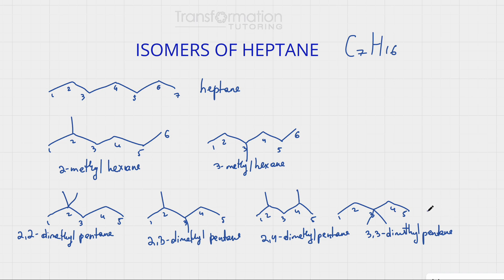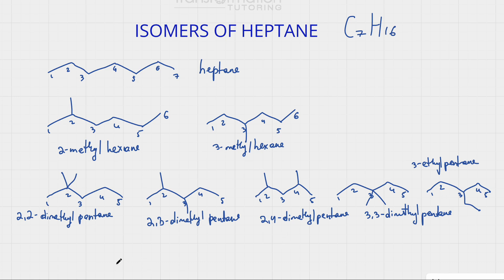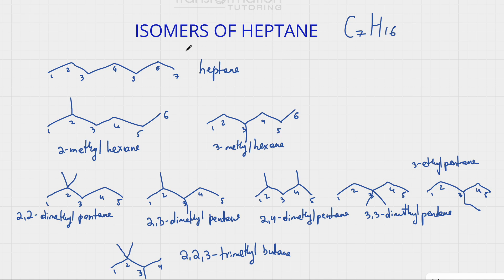Isomers of Heptane ( C7H16): Structural/Constitutional Isomers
Let's learn how to draw all constitutional isomers, also called structural isomers of heptane, C7H16.